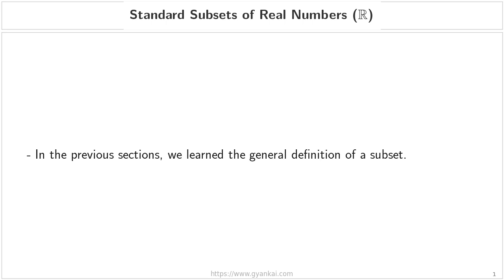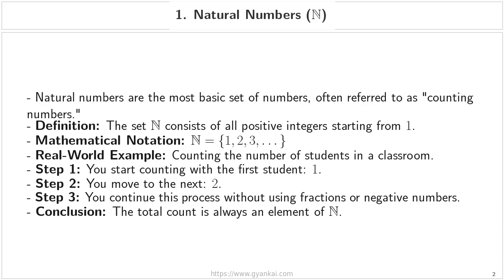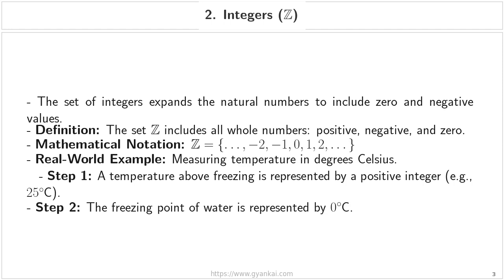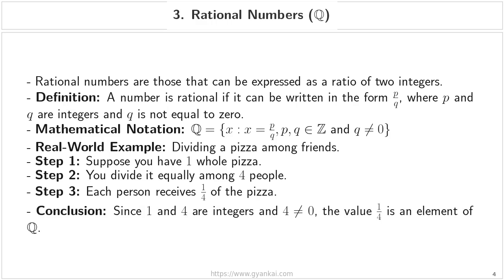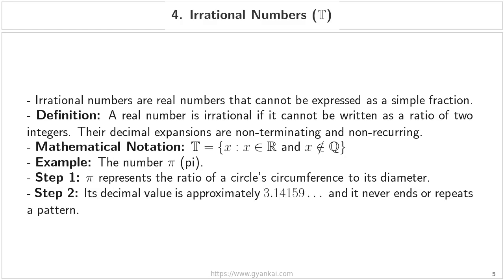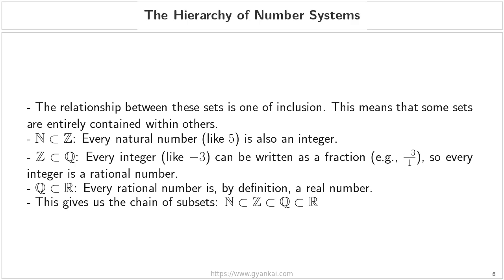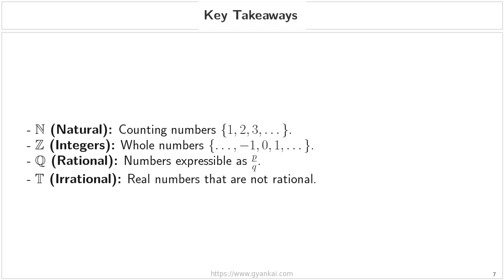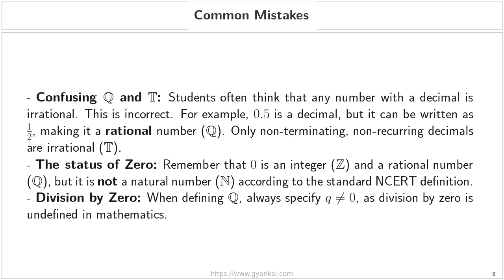Standard Subsets of Real Numbers ($\mathbb{R}$)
Master the foundations of algebra with this comprehensive tutorial on the Subsets of Real Numbers for Class 11 NCERT. We break down the hierarchy of number systems, clearly explaining Natural Numbers (N), Integers (Z), Rational Numbers (Q), and Irrational Numbers. You will learn how these sets relate to one another in a structured hierarchy. The video also includes essential key takeaways and highlights common mistakes to help you avoid errors during exams. Perfect for students looking for clear, conceptual clarity in their NCERT syllabus!